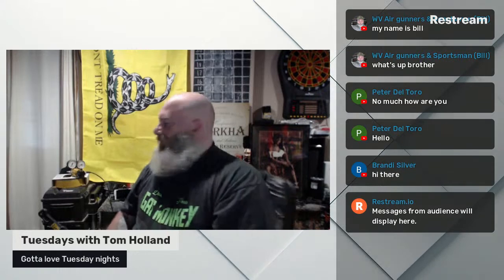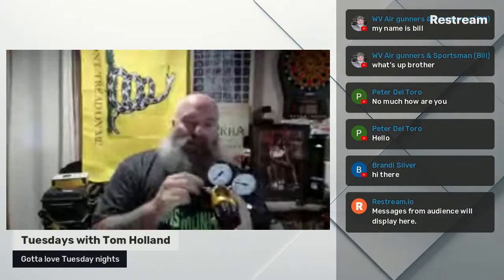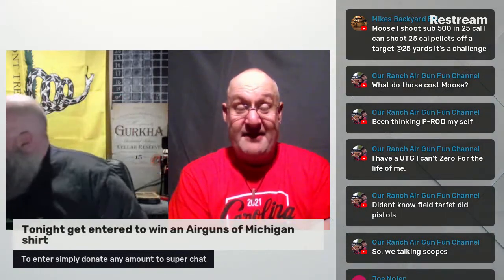Tuesdays with Tom and Moose!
If you love the show please feel free to donate to help keep the content going1

Talking Airguns and stuff